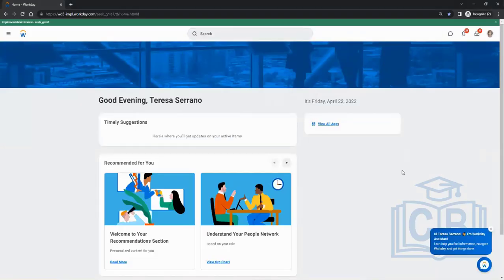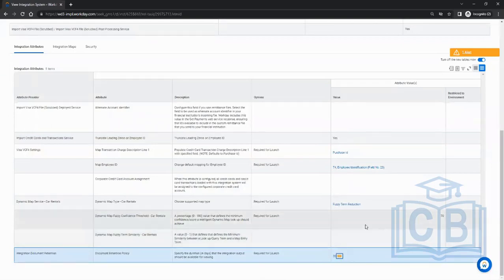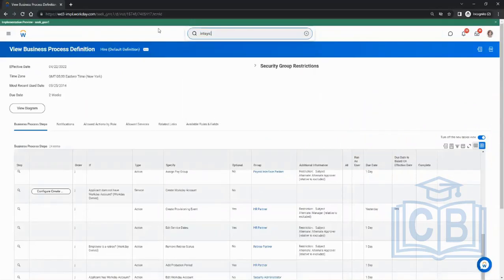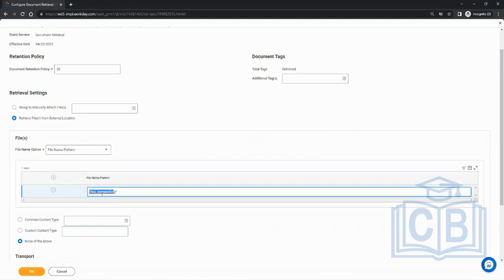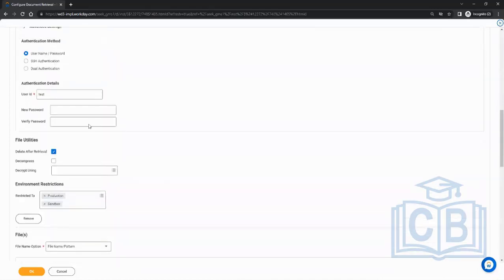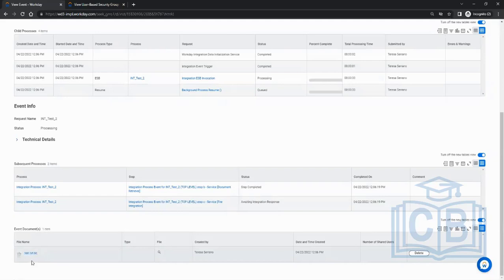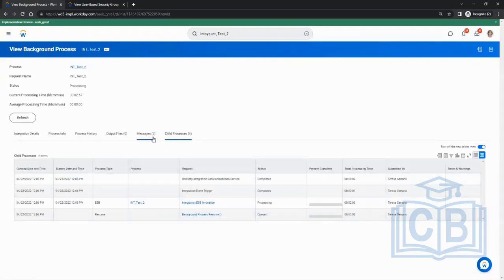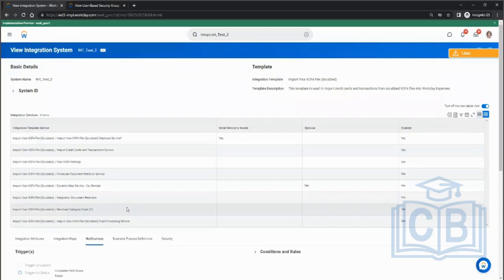Workday training free | Workday Integration tutorial | CyberBrainer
This CyberBrainer Workday integration instructional video will assist you in understanding and grasp Workday integration.
This Workday integration training is suitable for both beginners and advanced users who want to improve their Workday integration skills.

These Workday integration lesson videos are useful for rookie and experienced developers, administrators, and analysts.

Among the topics covered are the following: Creating a Integration